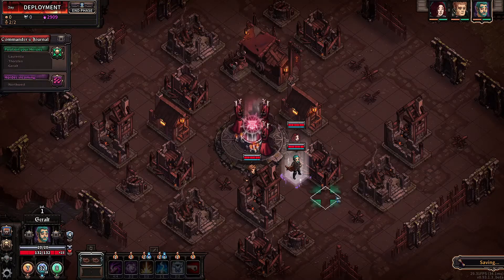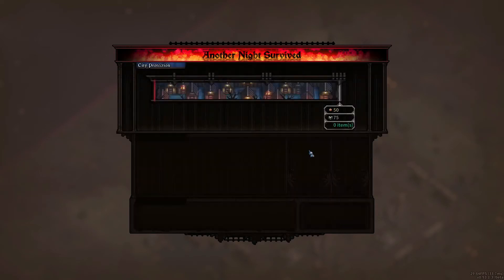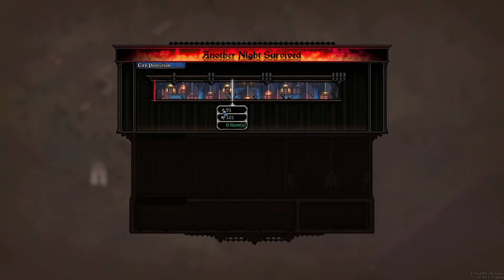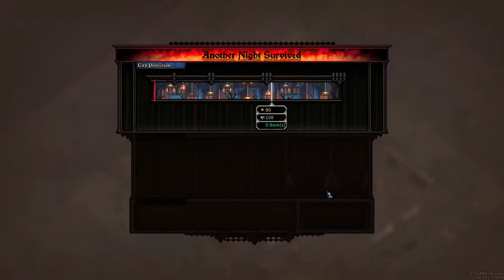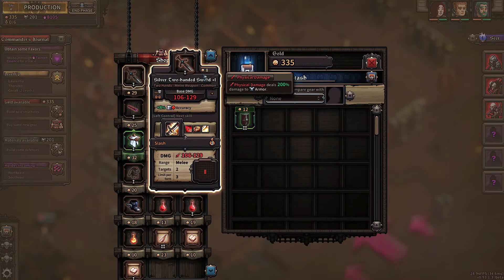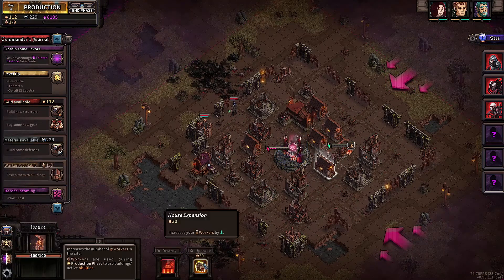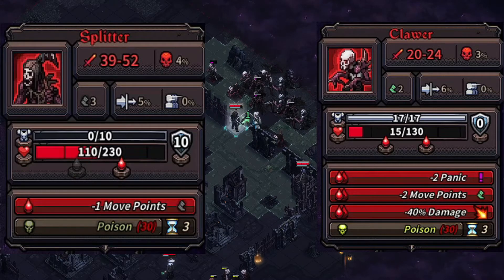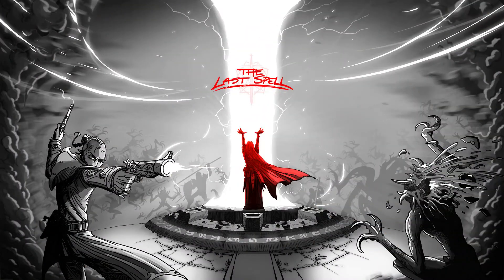The Last Spell - How to build a easy gold economy and some tips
Welcome. We are a small friend group that loves to play and do some stupid stuff hope you will enjoy our videos.